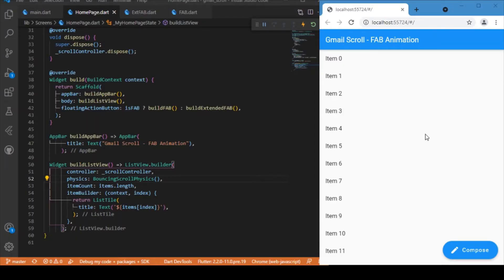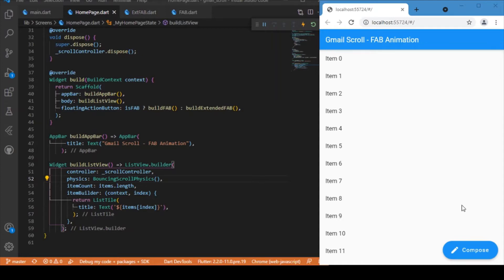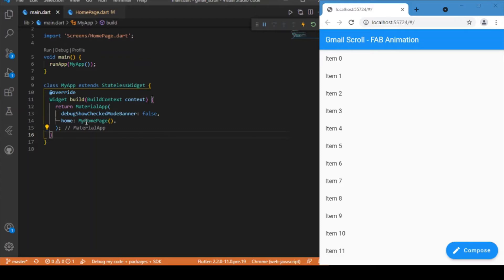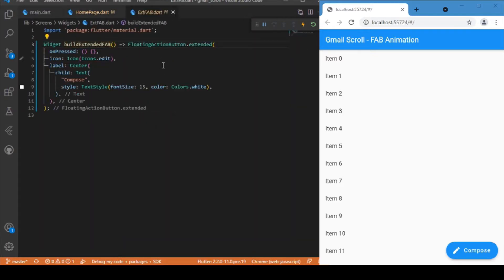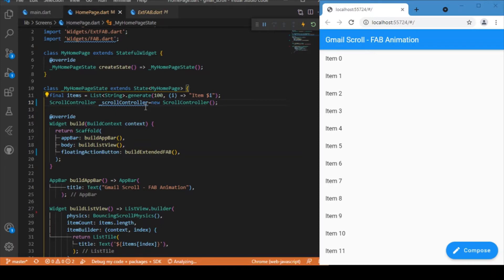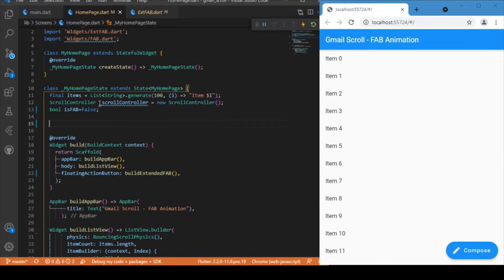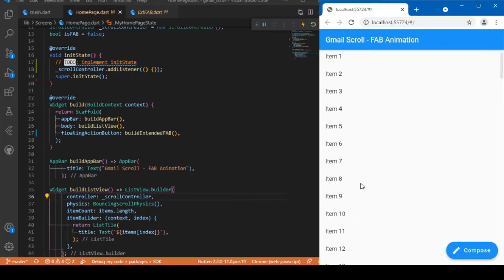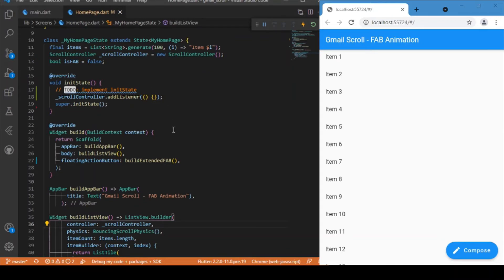Gmail like Floating Action Button Animation based on scroll in Flutter -Extended FAB - FAB Animation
Animate FAB using animated container widget based on scroll in Flutter

✔ Published Apps: (available in play store) [EXPENSE & EMI TRACKER)